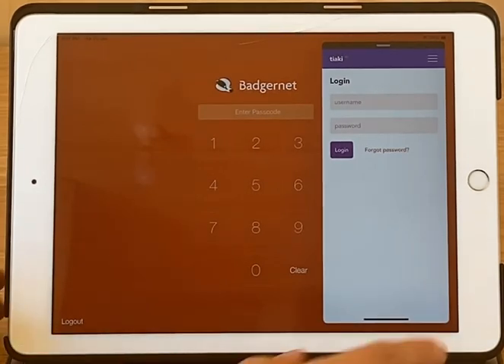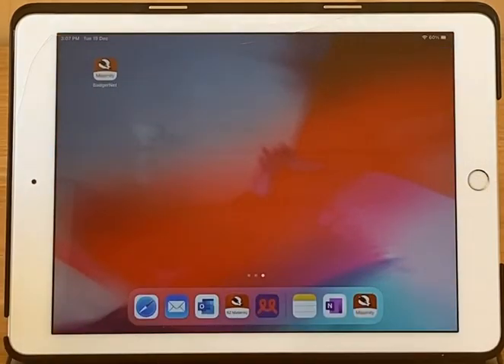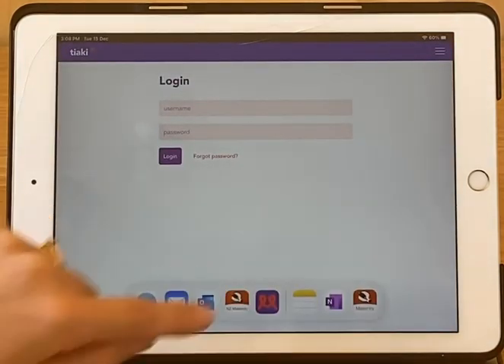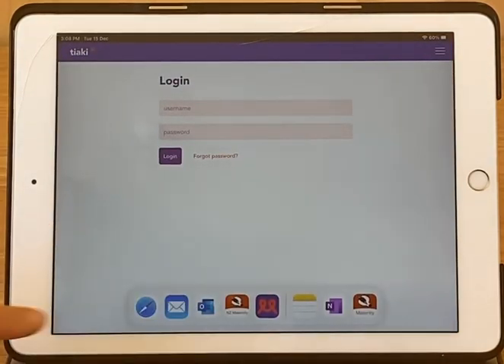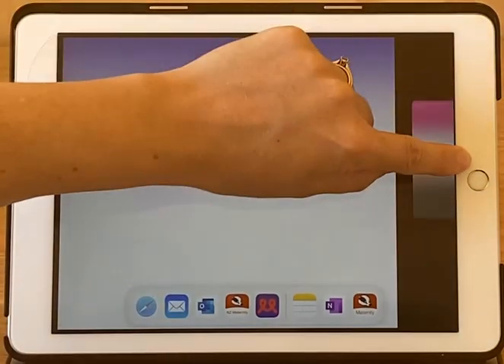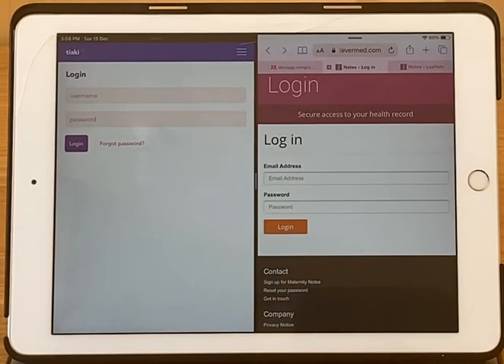iPad tips and tricks - hanging window and split screen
This is a short video showing how to use the hanging window and split screen functionality on an iPad